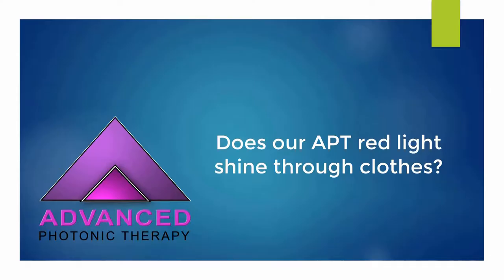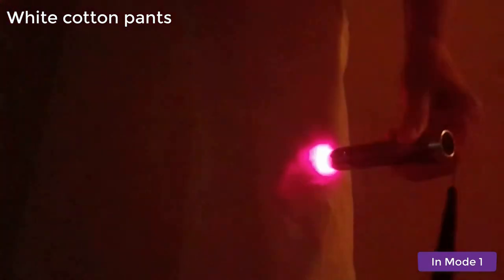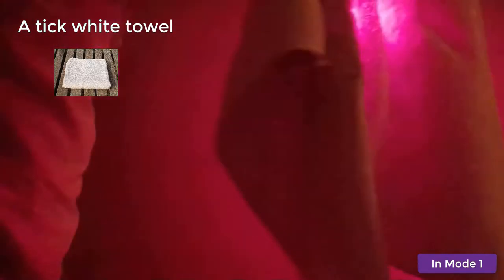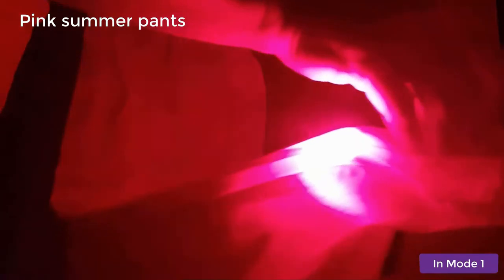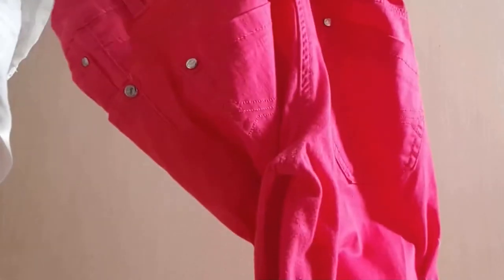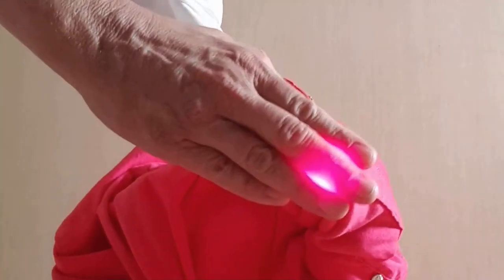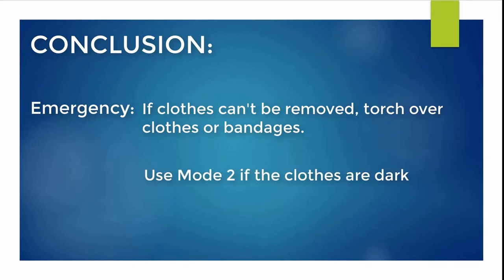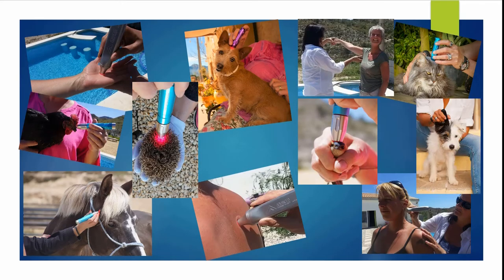Does the red light shine through clothes?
Testing the power of our red light torch to shine through clothes:
In cases of emergencies, it is sometimes not possible to undress where you have to put the red light.
So testing white, pink and black pants, blue jeans and a towel.
The light used in this video is the Professional light at 660 nm with 3 modes: Mode 1 is low, mode 2 high mode, and pulse mode.